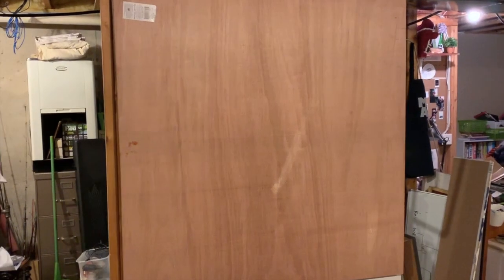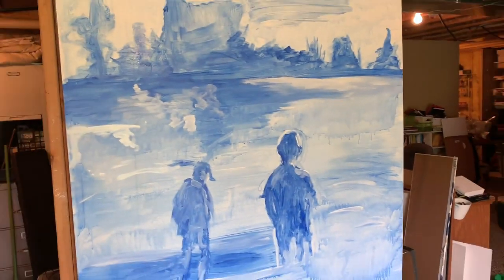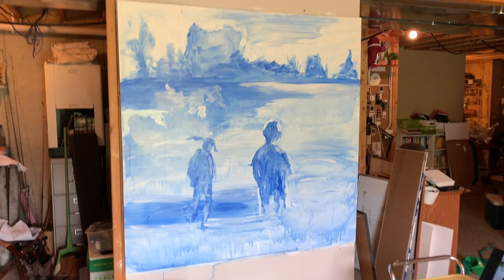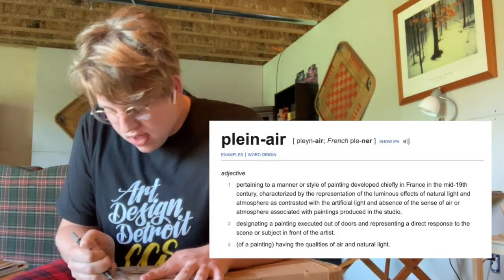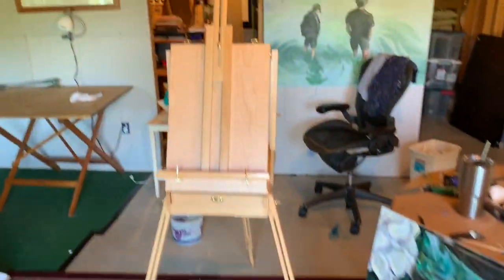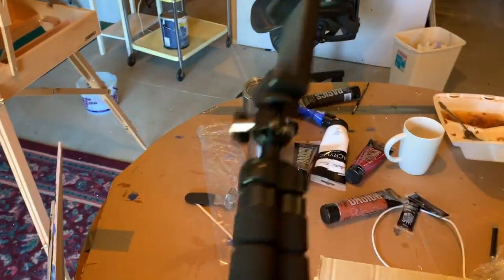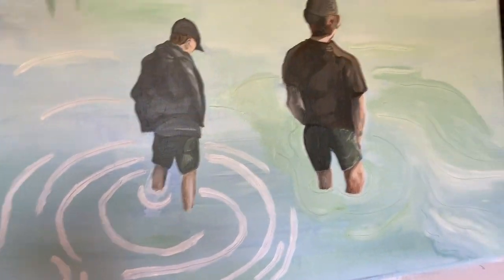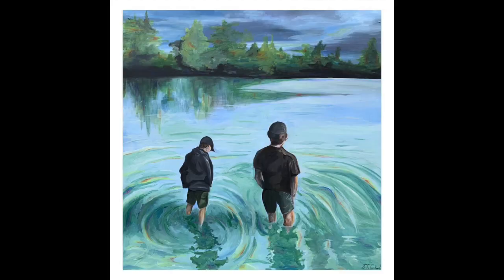Working on a Large Painting // Studio Vlog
Follow me around as I work on a large painting for a Lindo Mexico Gallery show titled, "The Michigan Experience." I also hang out with friends and receive some fun stuff in the mail!